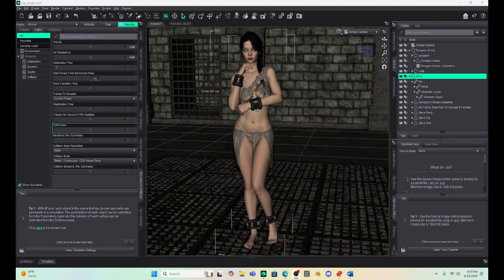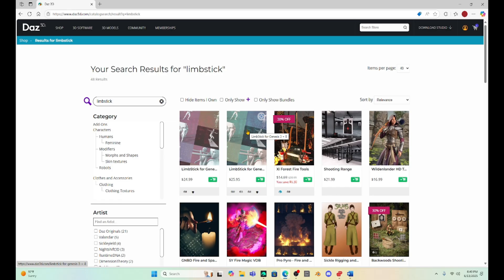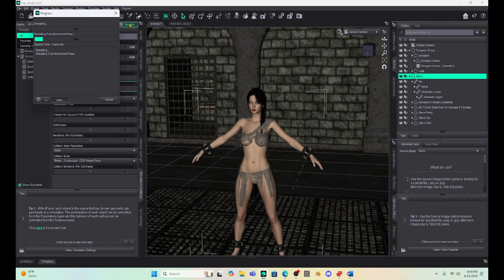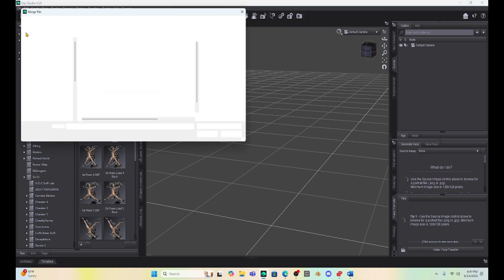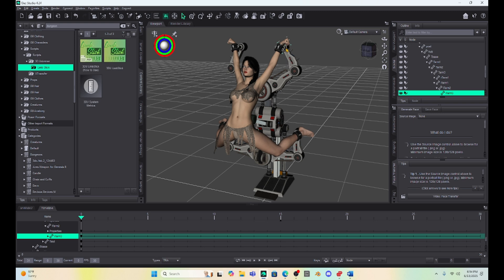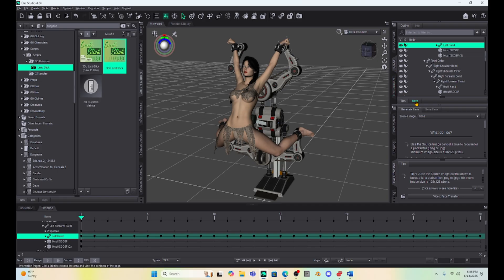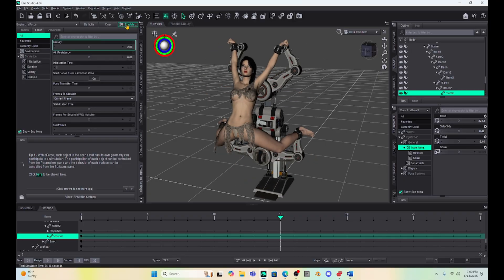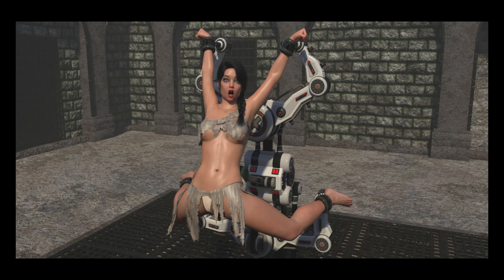Daz Studio: Using the Script LIMBSTICK for Static Posing!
I've been playing with the script Limbstick, which is designed to pin limbs of a character to a prop for animation, but I've discovered it can also be used to make poses for static renders!